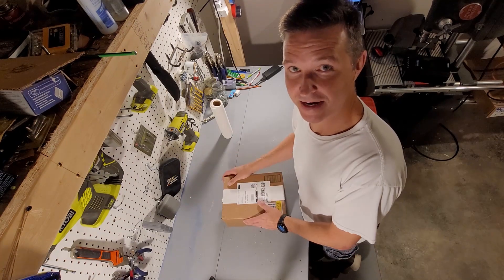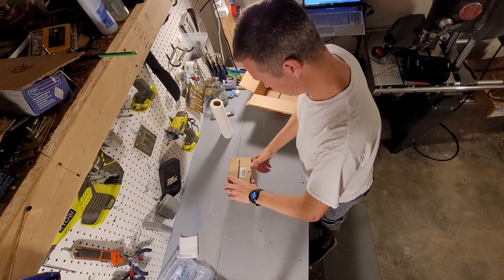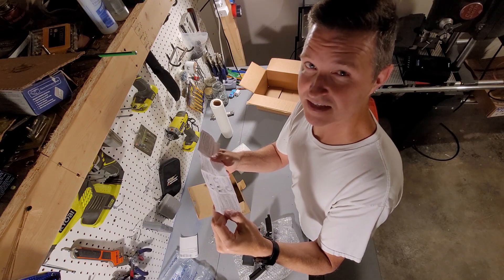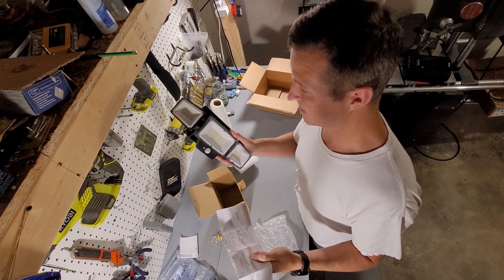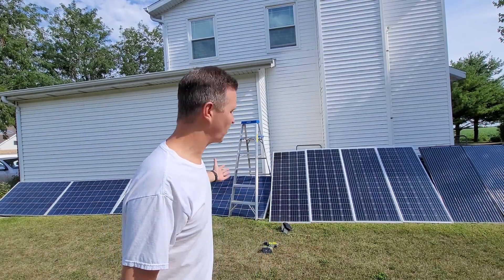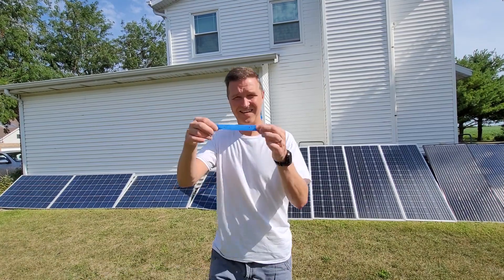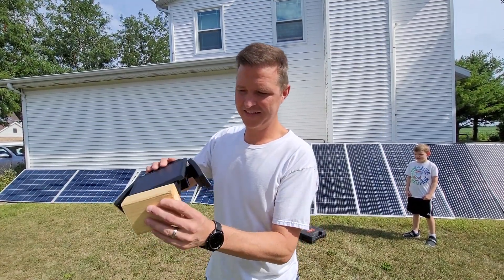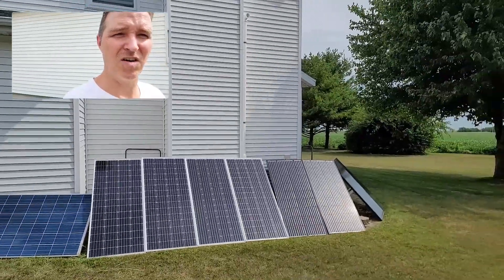Cinoton Solar Flood Light Review!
I really needed a light for the area where my solar panels are.  This company reached out to me to ask if I could review their Solar Flood light.  I figured that would be perfect.  Make sure to read the manual!  I didn't read it thoroughly and it cost me valuable time!  It sure does a great job of lighting up the area!

Cinoton Solar Flood Lights Outdoor

Thanks!